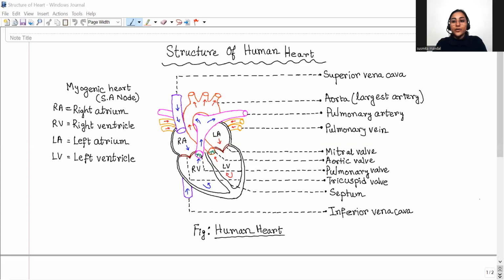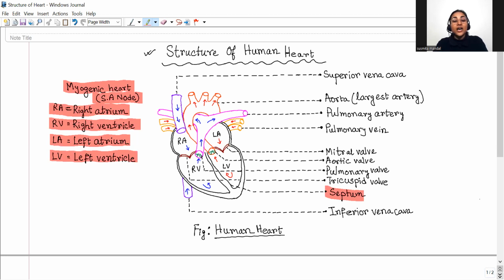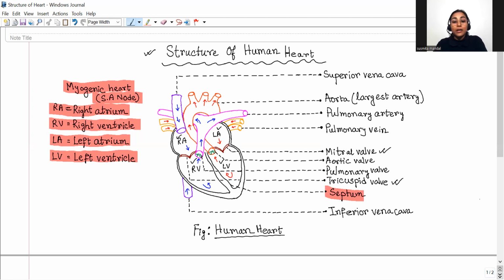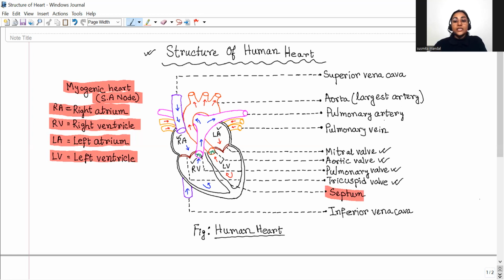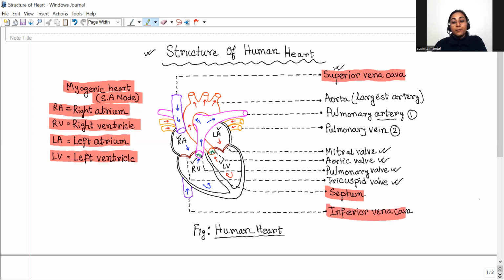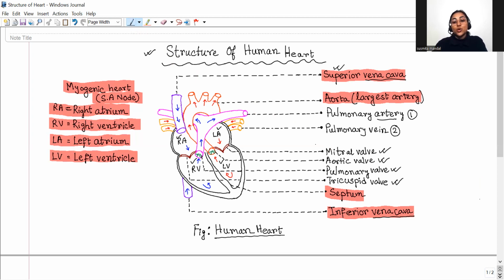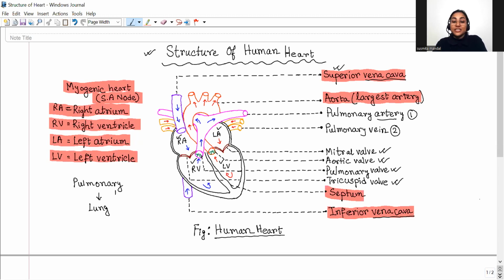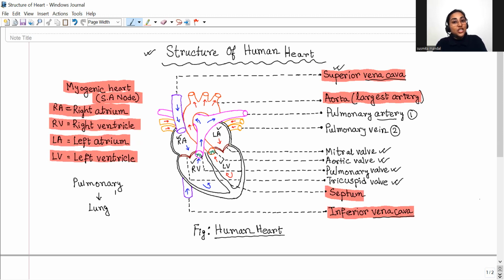Structure of Human Heart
BioVision

I am a Biology Teacher. I break complex biological concepts into simpler ones to make students to understand the concept.